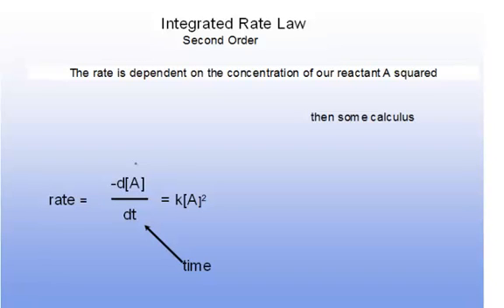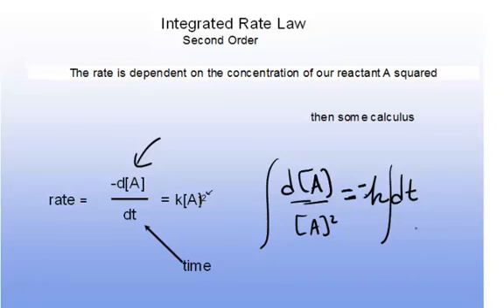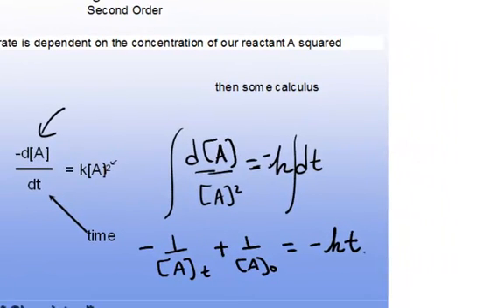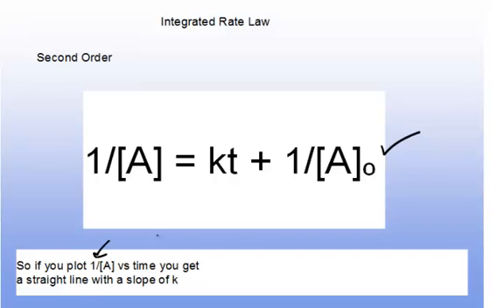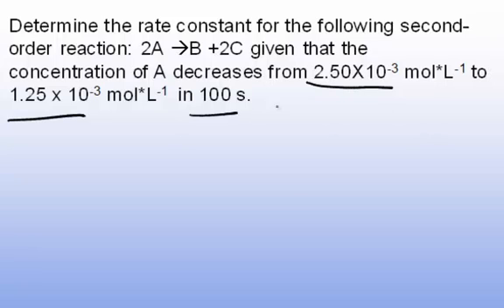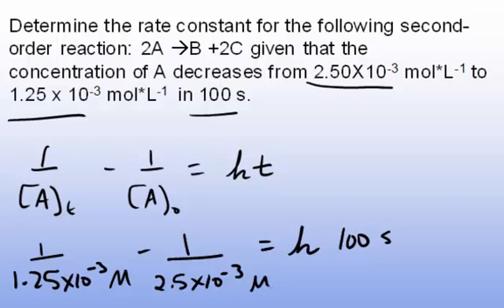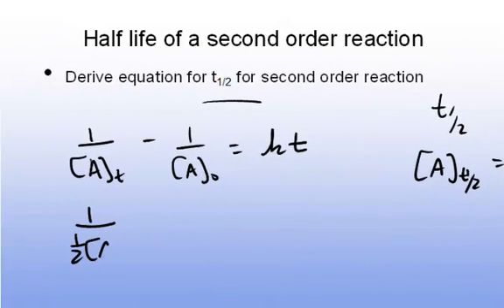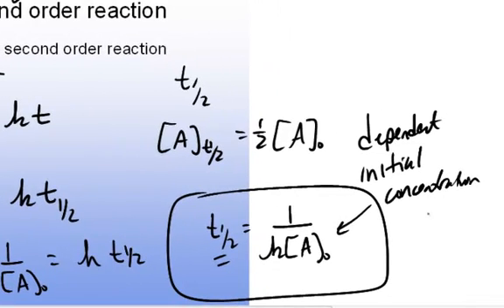Second Order Integrated Rate Equation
Second order integrated rate equation, worked example and half life derived.